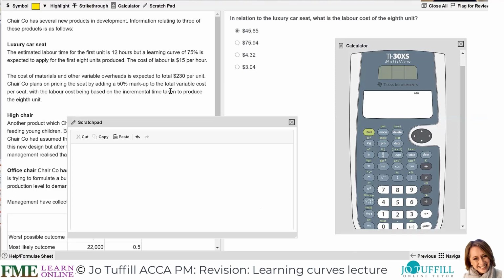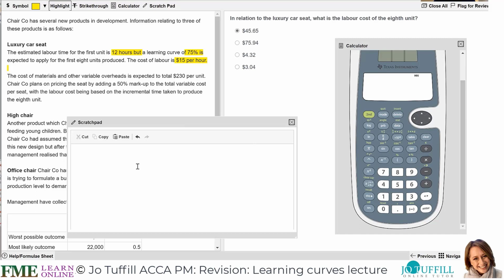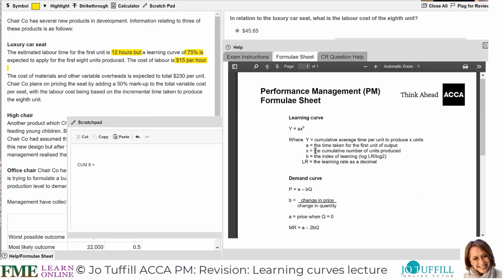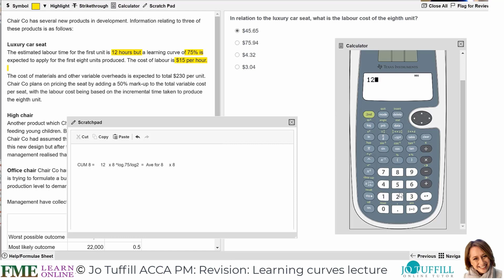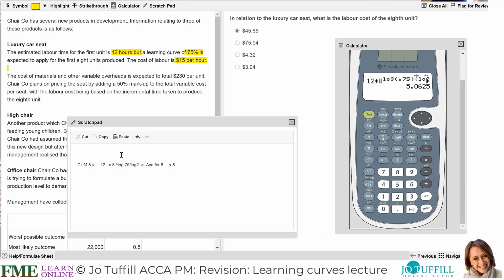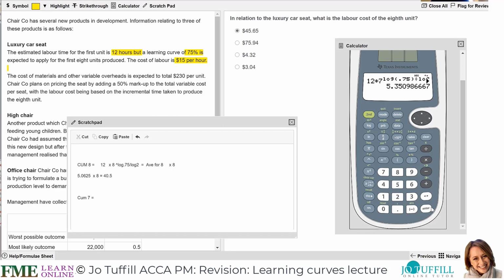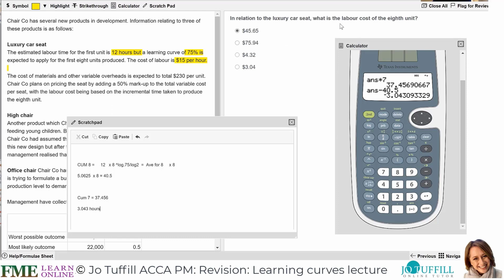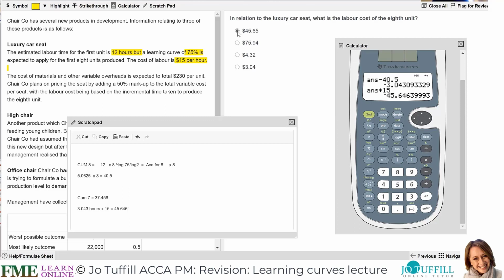ACCA Performance Management with Jo Tuffill.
JTACCA PM21aR16b Learning curves sample